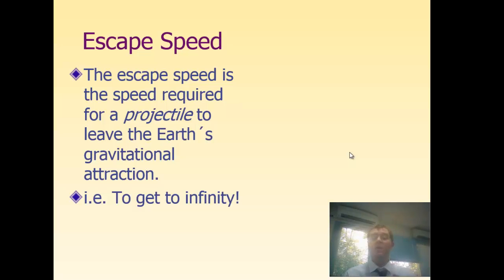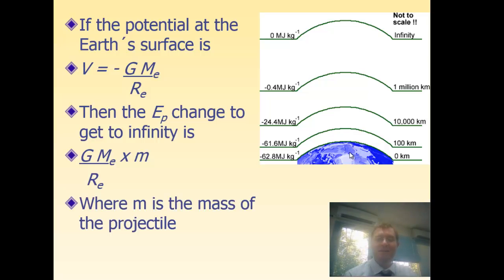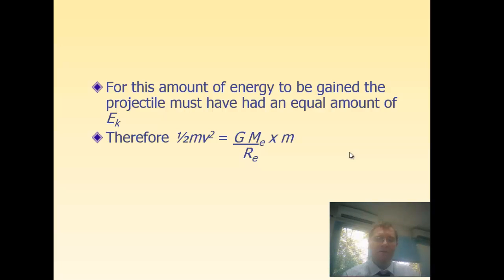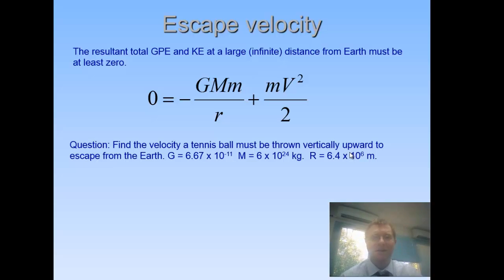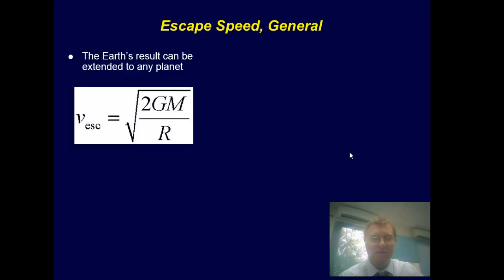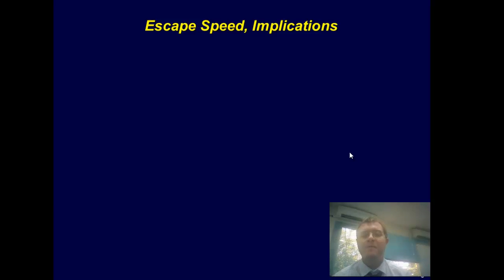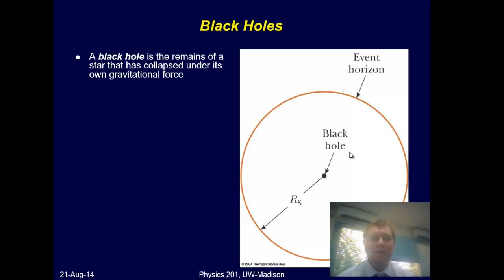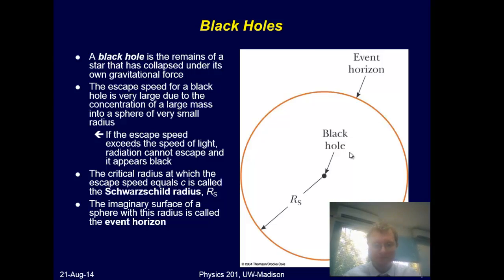Escape Velocity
Consideration of how the velocity required for an object to escape a planets gravitational field